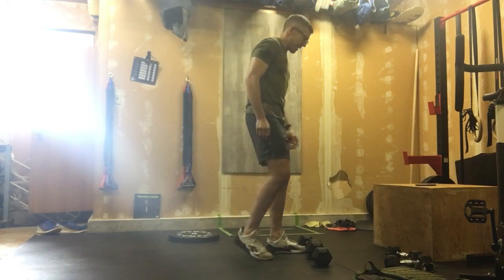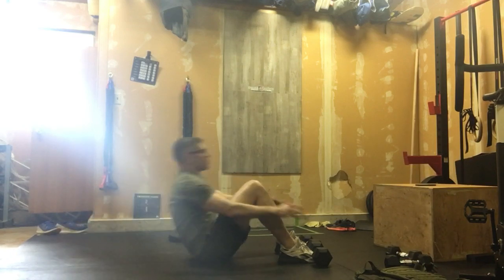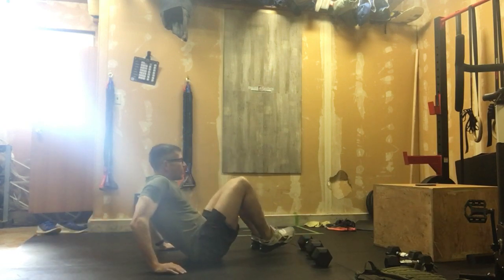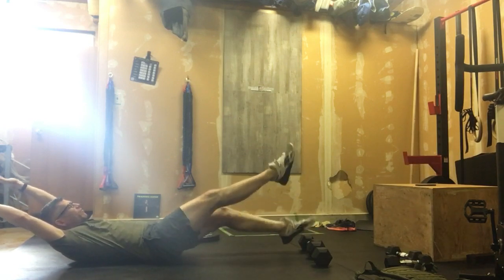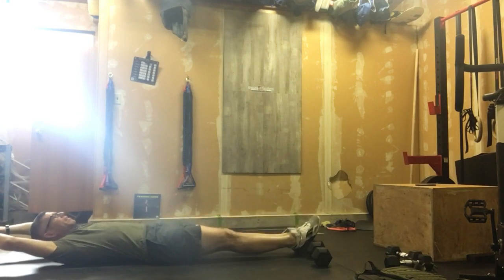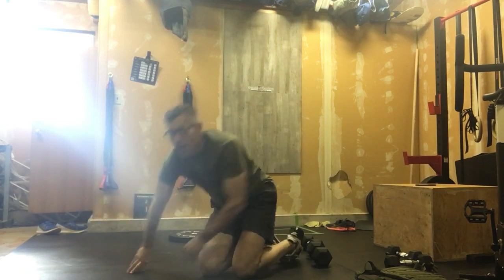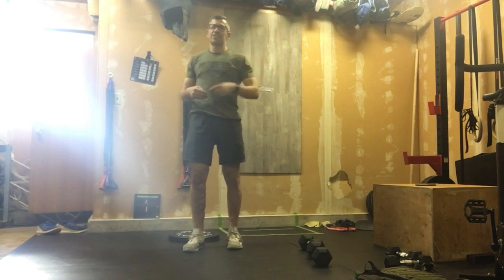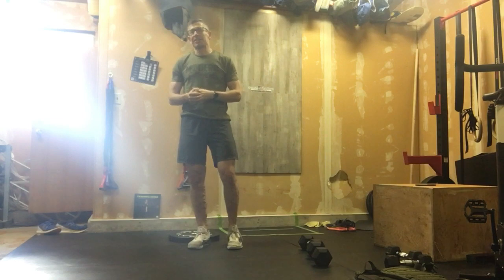May 15, 2022